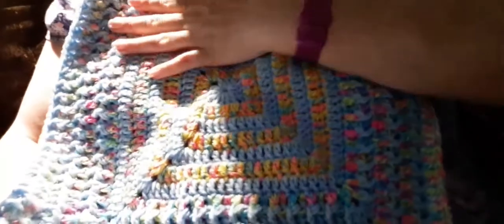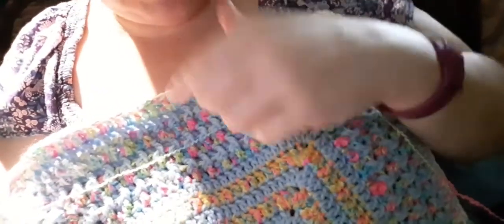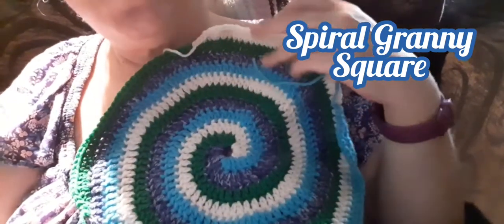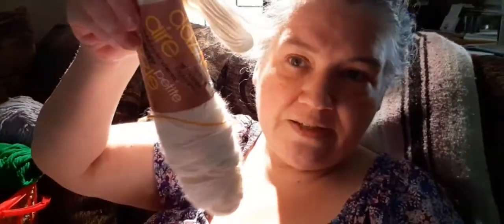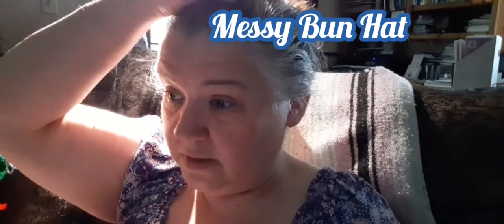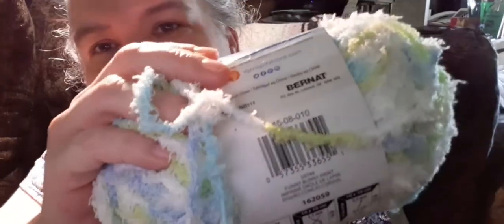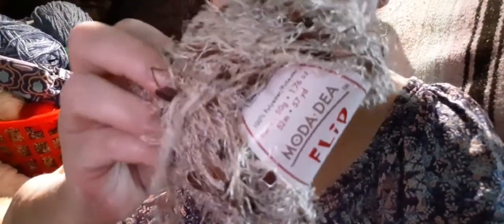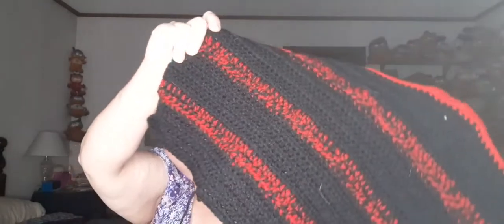New Starts and Updates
It truly means a lot.

Drawing August 30th for Septembers winners

TicTok: young40mom